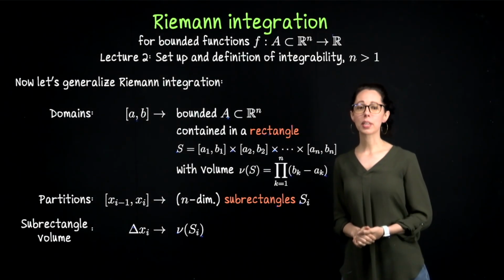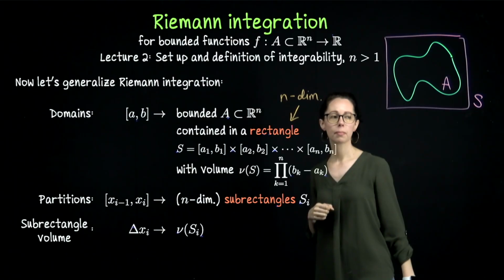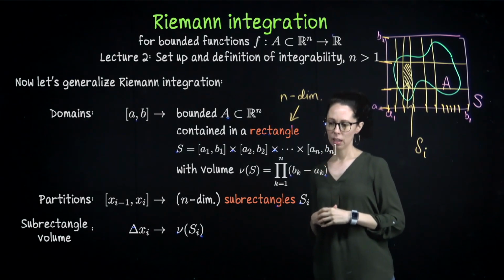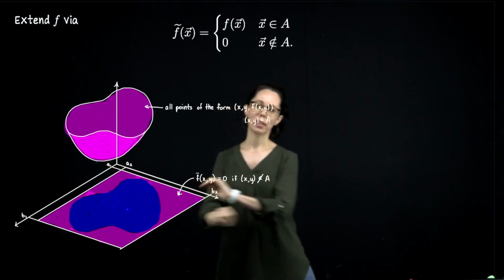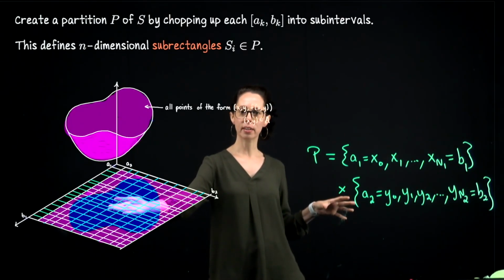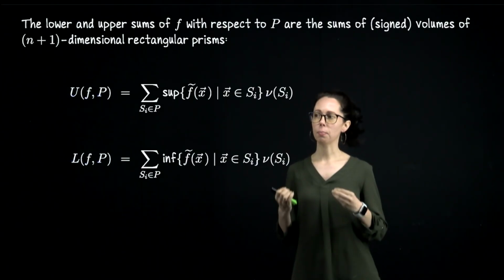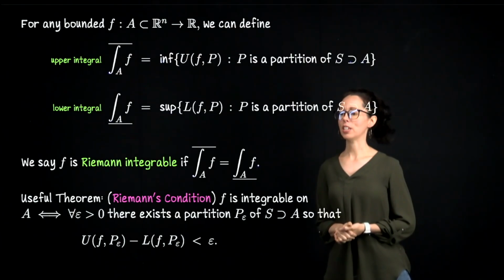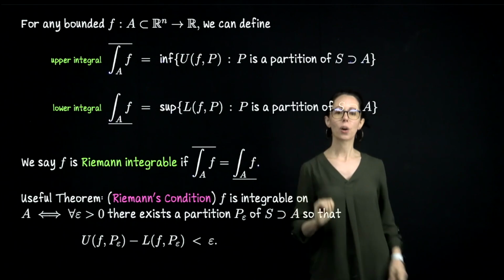Partitions, upper and lower sums for multivariable functions, Real Analysis II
In our last lesson, we reviewed the setup and definition of the Riemann integral for bounded scalar-valued functions of one variable. In this lesson, we generalize the same ideas to functions defined on bounded subsets of R^n. Everything we already know extends in a natural way.

We begin by enclosing the domain A⊆Rn in a closed, bounded rectangle S, with sides parallel to the coordinate axes. From there, we partition S into subrectangles, define their volumes, and extend the ideas of upper and lower sums. These become upper and lower integrals, and just as before, Riemann integrability is defined by the agreement of these two values.

By the end of this lesson, we arrive at a working definition of Riemann integrability for bounded functions on bounded subsets of R^n. The concepts look almost exactly like their one-dimensional counterparts, but we highlight how the geometry of the domain adds new subtleties to the discussion.